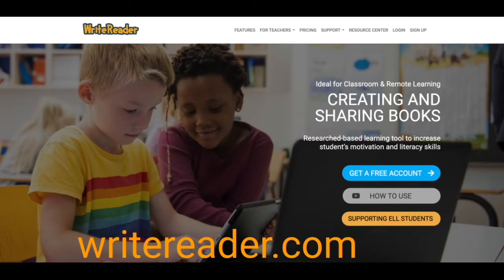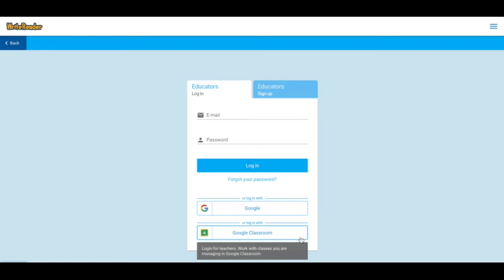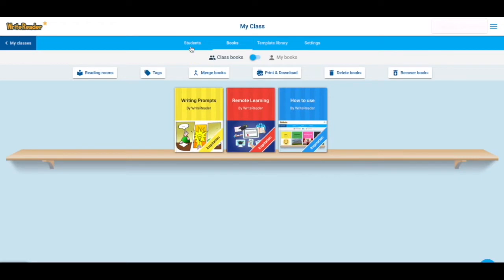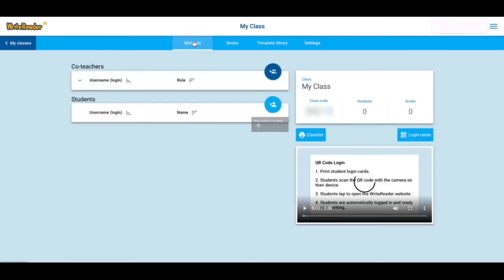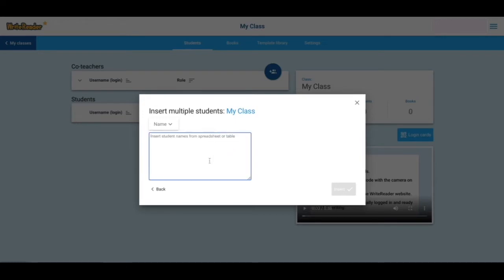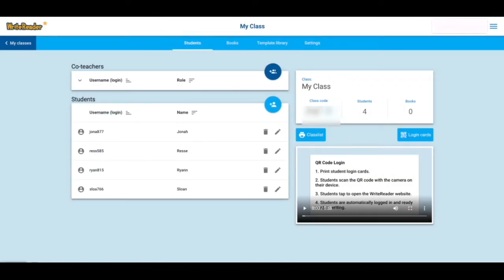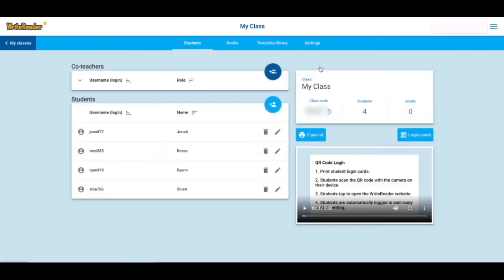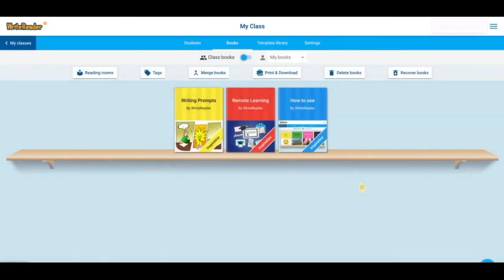Getting Started with WriteReader: How to Create an Account and Setup Students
WriteReader is a scientifically based learning tool where K-12 students can create their own multimodal digital books while learning to read and write. Learn how to create an account and how to get started with your students. Teachers can easily set up reading rooms to showcase their students work. This will motivate and engage thee students. Great for elementary, ELL, special education.